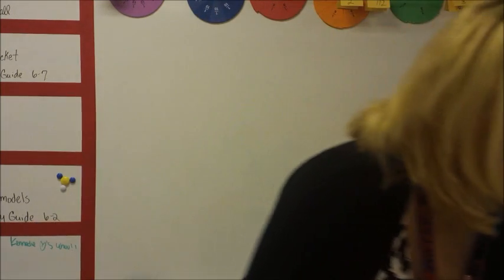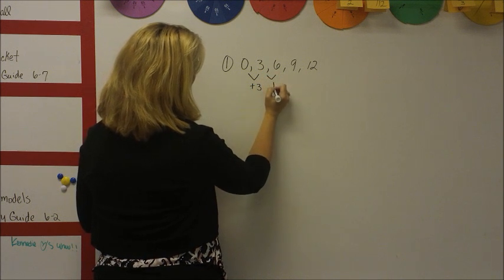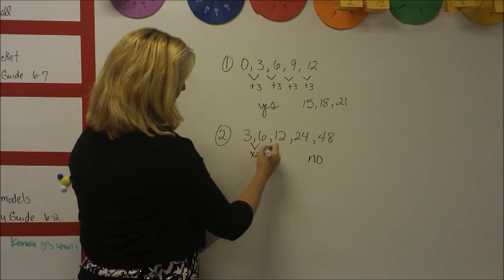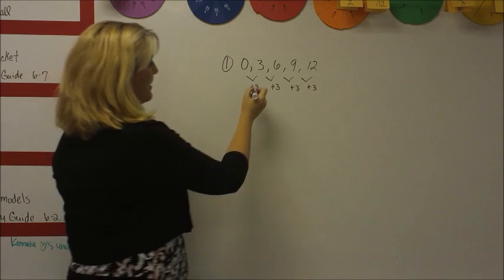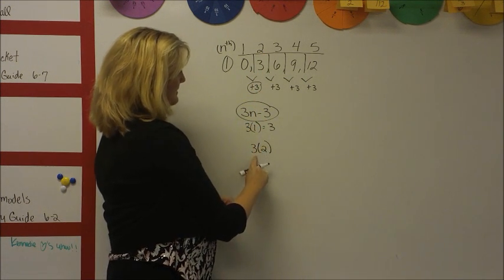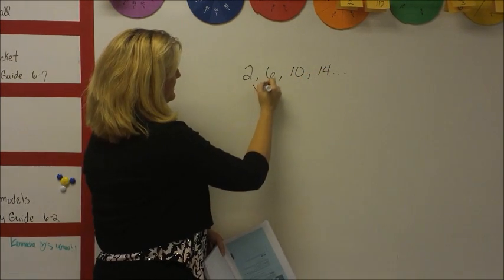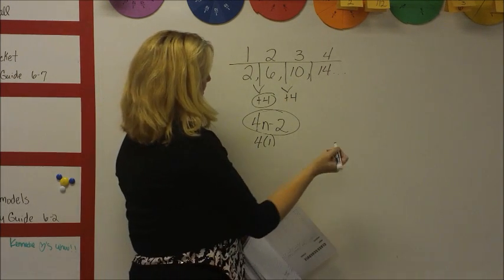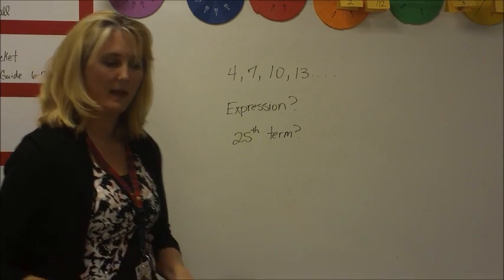Patterns and expressions_advanced